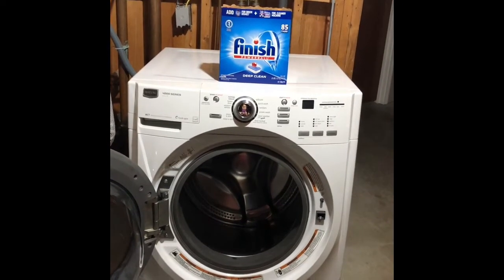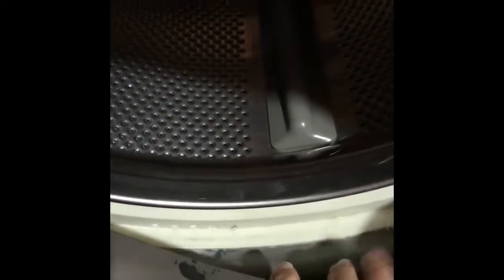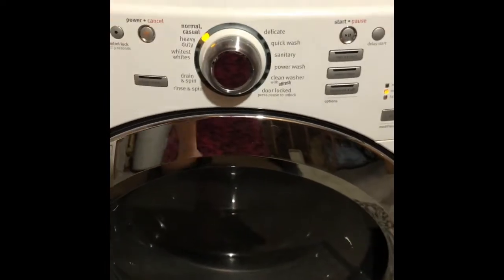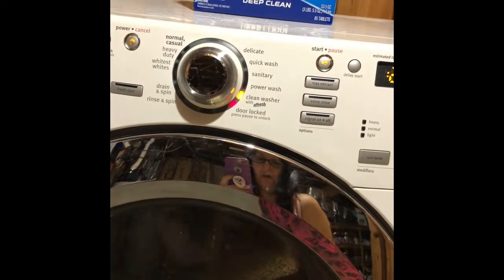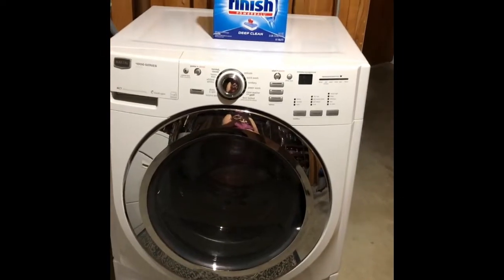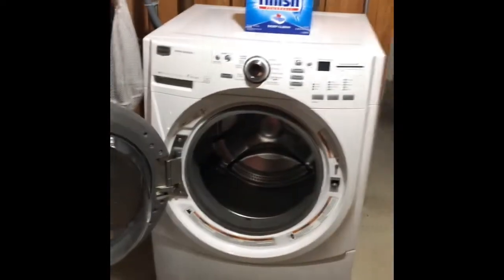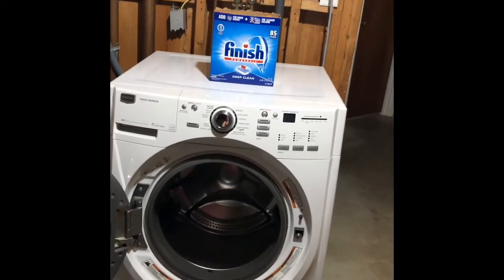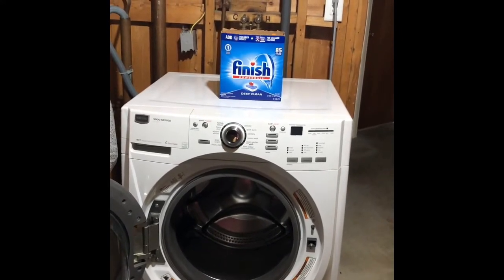Cleaning my washing machine with dishwasher tablets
Testing out how to clean the smell out of your wash machine